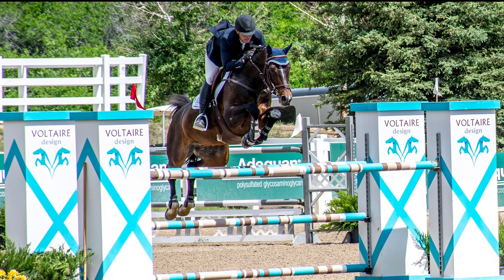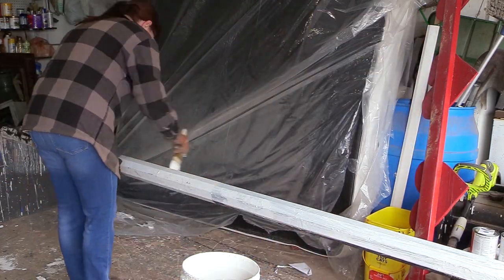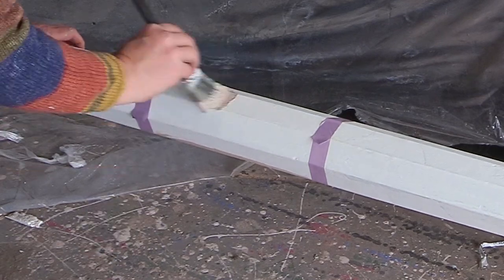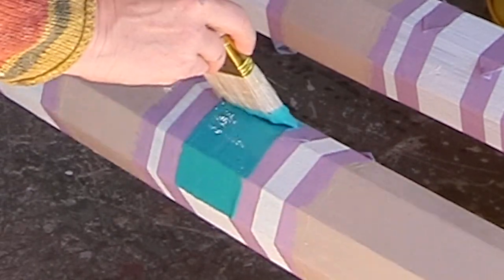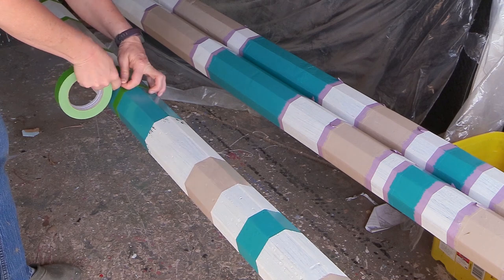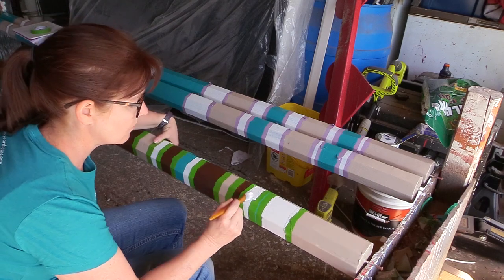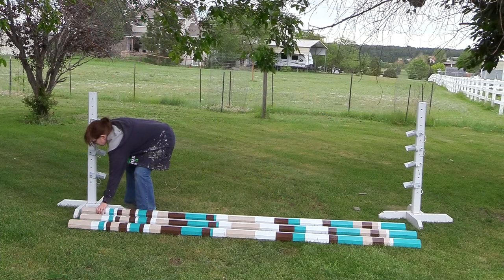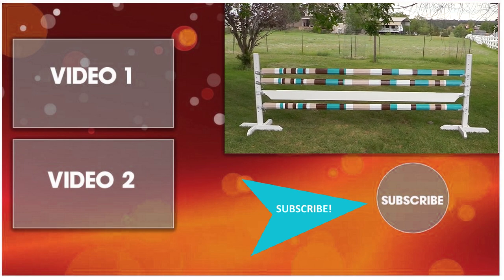How To DIY Paint Your Own Voltaire Inspired Horse Jump Rails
Oh.My. Goodness. I have the coolest jump rails to share with you! I have wanted to paint my own set of Voltaire jump rails since the first time I saw them several years ago. The color combination is just so beautiful, and there is nothing like this on Pinterest!
If you do decide to make your own set of Voltaire jump rails, please keep in mind this is a long process. For me to complete the set of 3 rails took about 5 days.
There are 29 stripes PER rail, which means I painted 87 stripes over 5 days for 3 rails! But it is possible, especially if you don't rush, take your time, and do it right.
Even though painting these rails was a lot of work, they are so worth it!
And you could pick any combination of colors, but I really like how the tan, brown, turquoise and white complemented each other, what do you think?